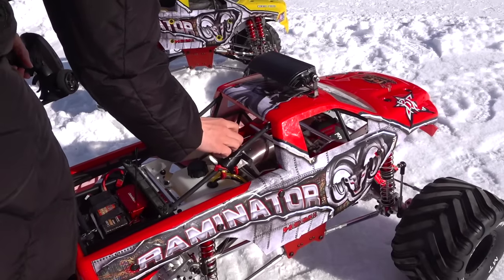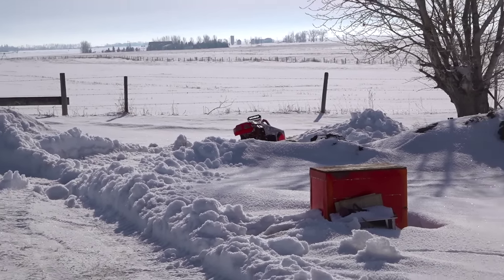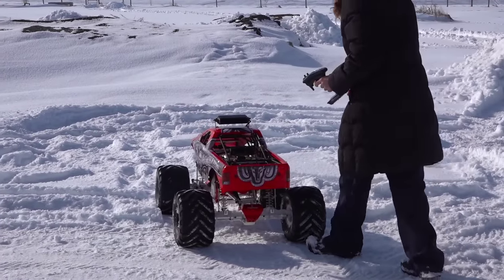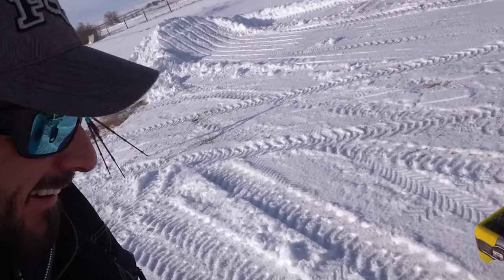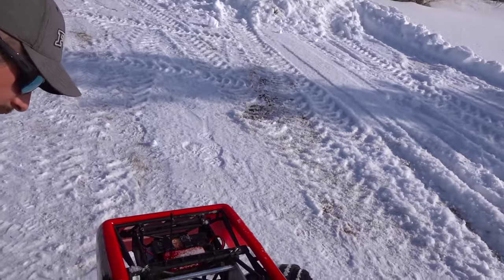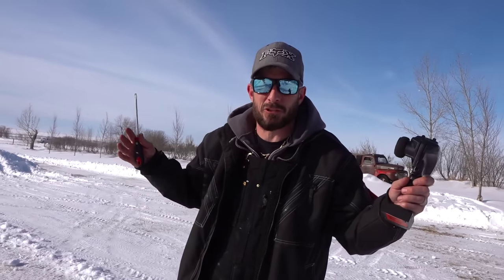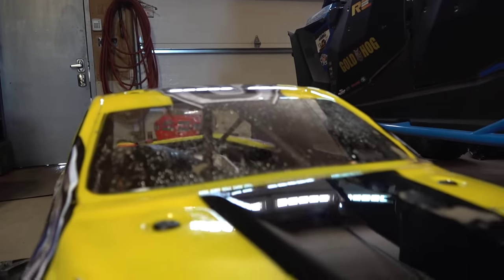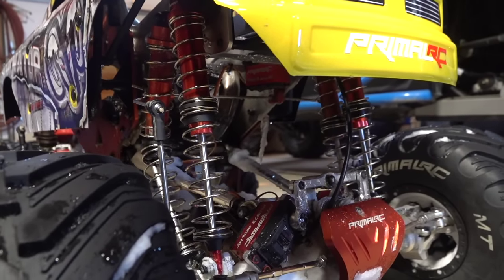HER VERY FIRST TIME! COUPLE ENJOY their 49cc GAS "ToY" RAMINATOR MONSTER TRUCKS | RC ADVENTURES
*THE TRUCK IS $3000. There is a link in the video description below the video payer.  I don't sell them.. and be aware - there are many SCAMS out there.* JEMS first time ever driving her NEW Primal RC Monster Truck 1/5th scale gas powered GOLIATH. This 80lb machine is a truck barbarian - but first.. engine break in has to be done. The engine itself needs about 3 tanks of gas before the truck really starts to open up and rip.  My yellow truck has a Modified TMR Performance Engine and Pipe combo.. and mine is slightly more broken in.  It is -15c today, and everything is very cold.  Unfortunately, my truck body becomes damaged in an epic flip - as well as I blow out an OLD shock that has already given me problems in previous videos.   My wife recently unboxed and built this red truck with me on camera. If you missed it, you can check it out at this It certainly is refreshing to see more ladies entering in to the hobby of radio control.. and especially with a larger truck like this. Unfortunately, her truck fell victim to something I also had issues with in the beginning - and that is the throttle sticking open because of the snow and the ice.  The snow fly's up on to the exhaust pipe and drips down on to the throttle linkage on the engine. This causes immediate ice, or a lack or "return" .. causing a potential for a run away. Thankfully.. these trucks come with a great kill switch and run aways are virtually impossible!

I will be working on a solution for my wife's truck.. so she can get back in the game as soon as possible!